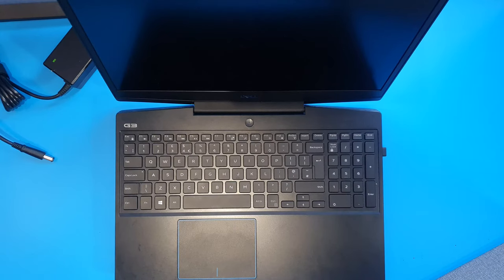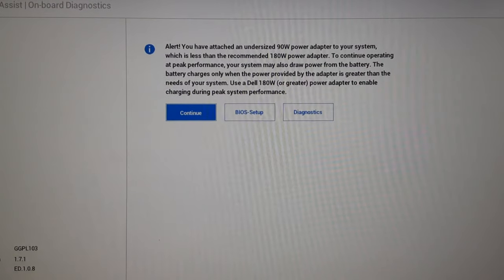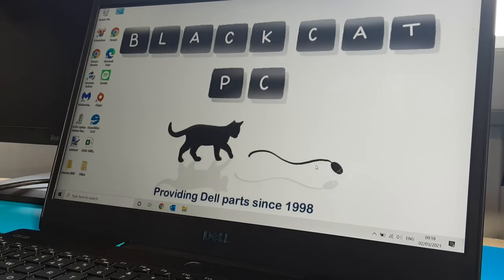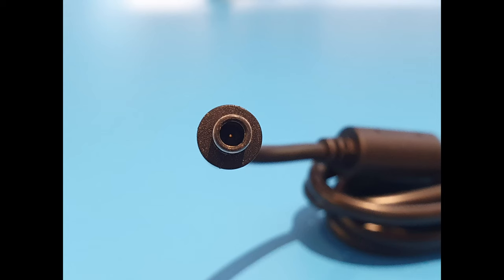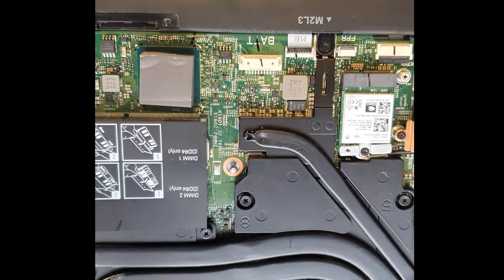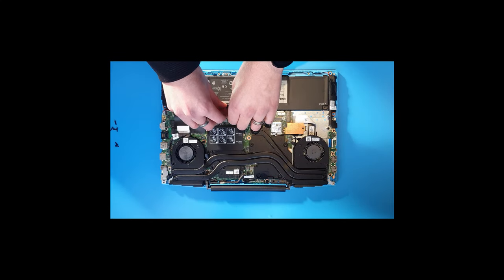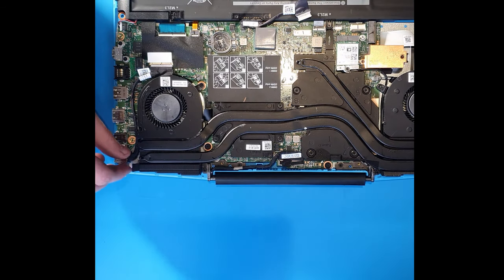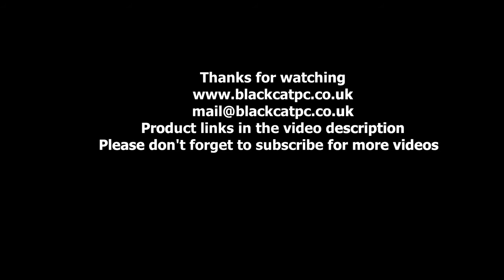Dell Laptop Power and charging Issues and how to fix them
In this blog, I will discuss common Dell faults such as “Plugged in but not charging”, “Consider replacing your battery” and “your AC adapter cannot be determined”. This is a step-by-step guide to resolving your issue or replacing the correct parts for your Dell laptop.
All genuine Dell laptop batteries and chargers have an internal chip that communicates with the laptop to detect many different factors, the amount of charge held by the battery, the wattage of the charger and if there is a fault with the device. This can cause an error message to be displayed. For example, “Plugged in but not charging”, “your AC adapter cannot be determined”, "ac power adaptor type cannot be determined" or “Consider replacing your battery”.

What is best practice for first use and over the lifetime of your Dell laptop battery